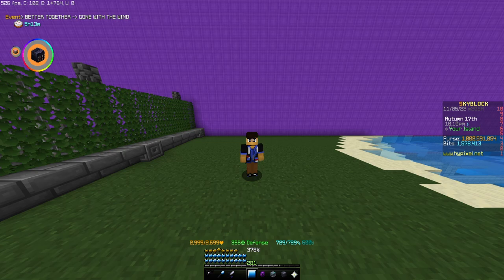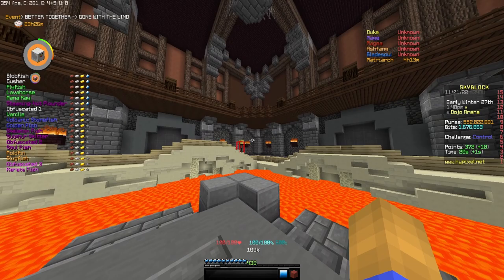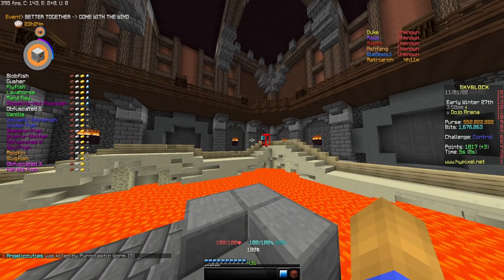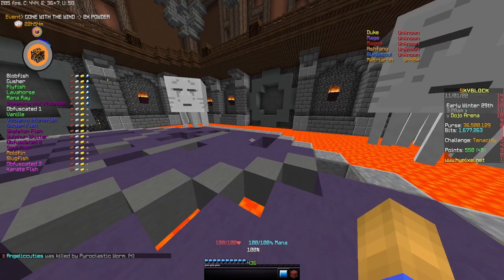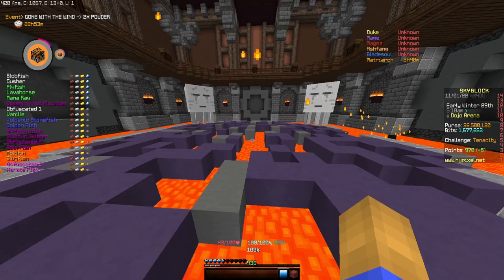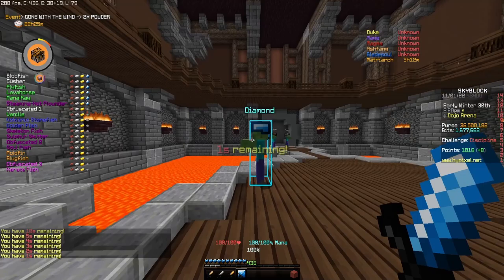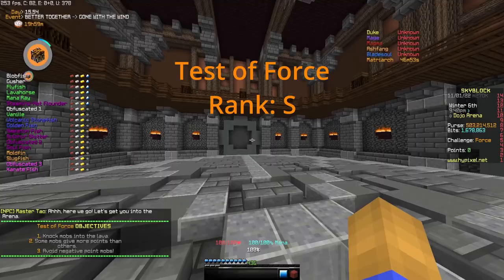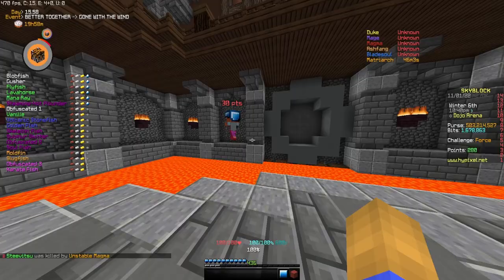Dojo Black Belt Guide (S in every test)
Checkout My Twitter!

Please show further support by joining my discord!

Most of the information found in the video is also accessible on the hypixel official wiki found